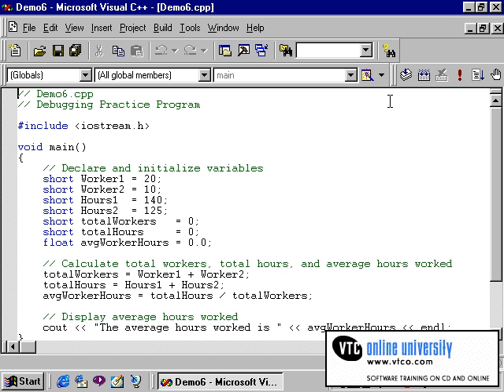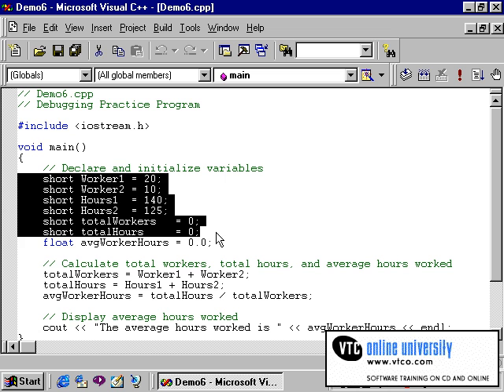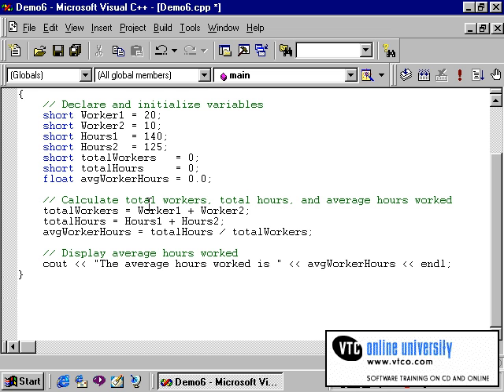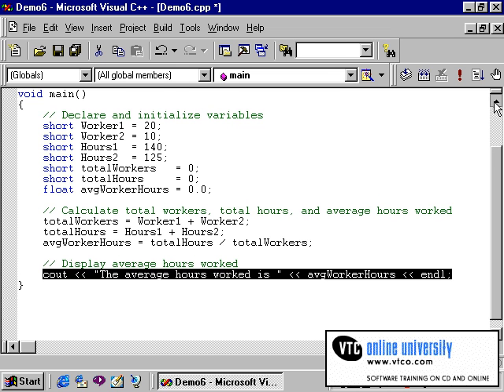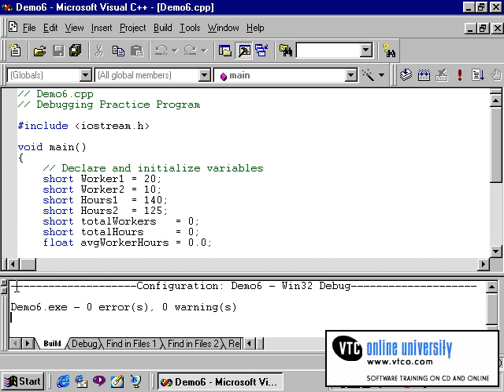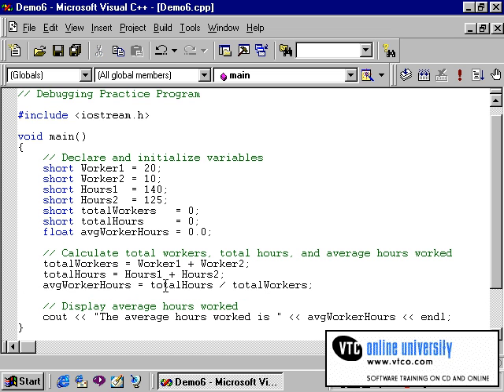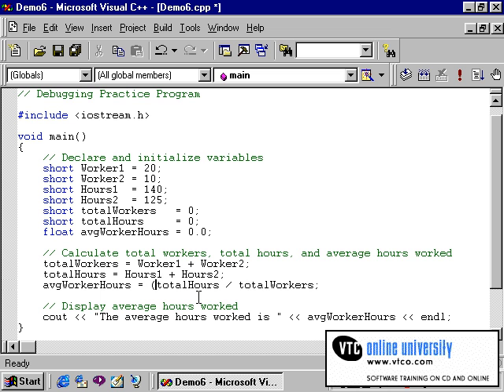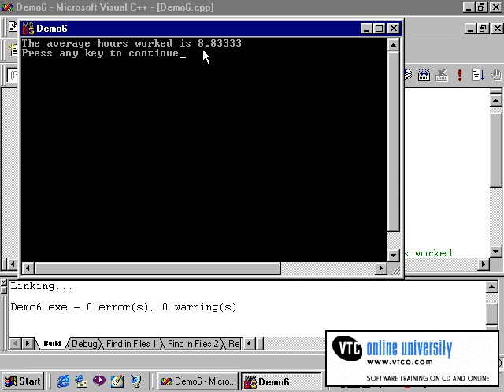0305 Debugging Demo - Visual C++ Tutorial